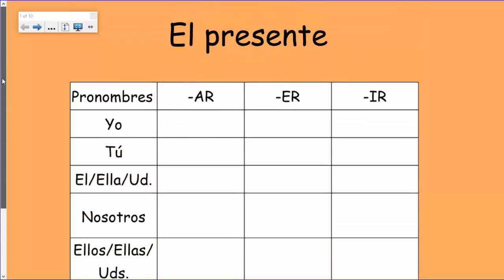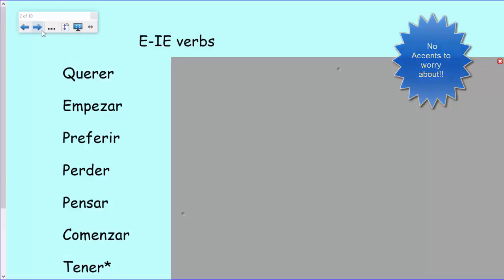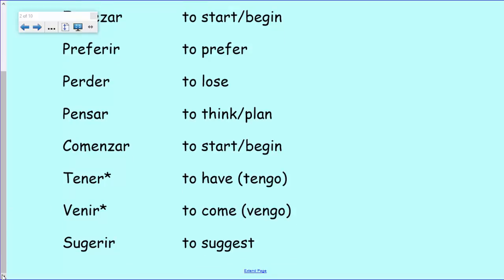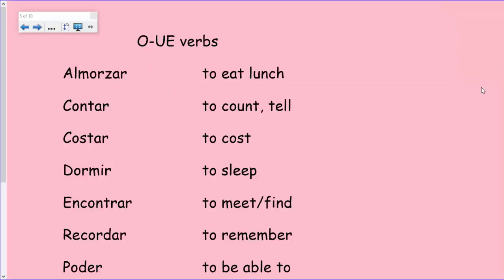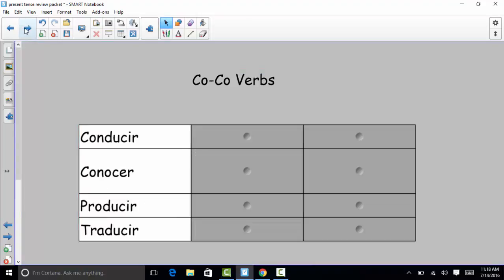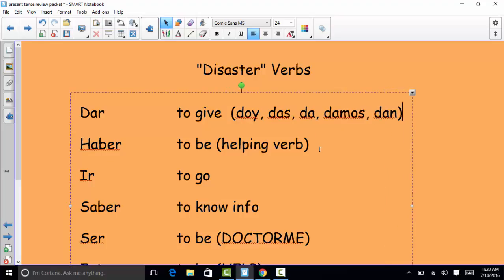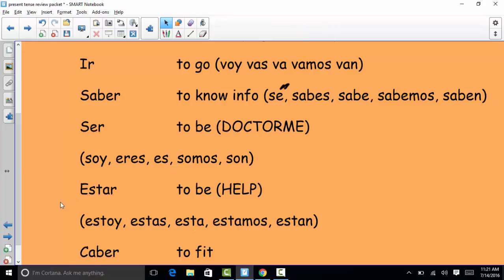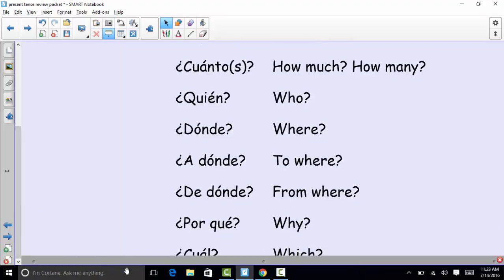Present Tense review packet notes